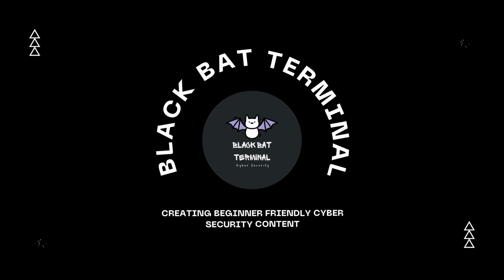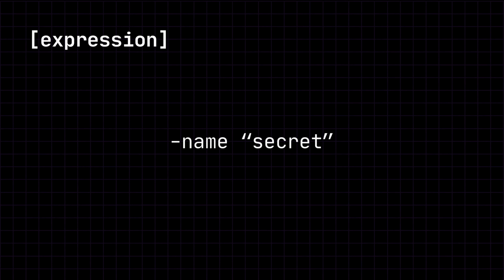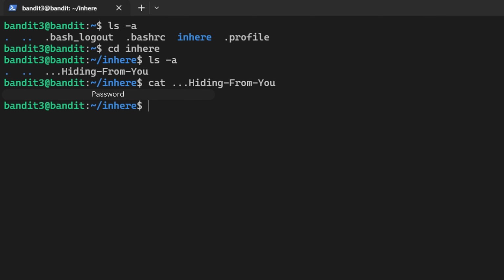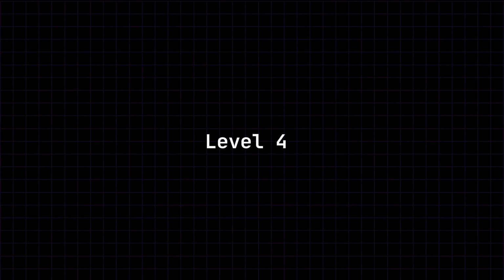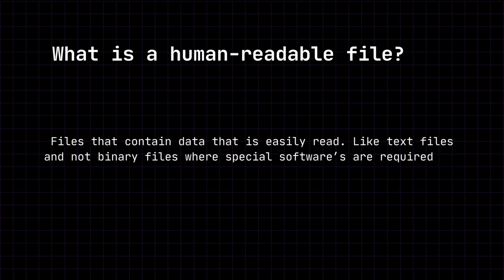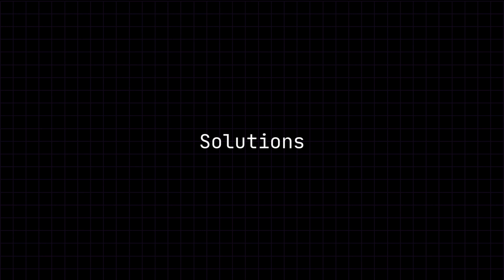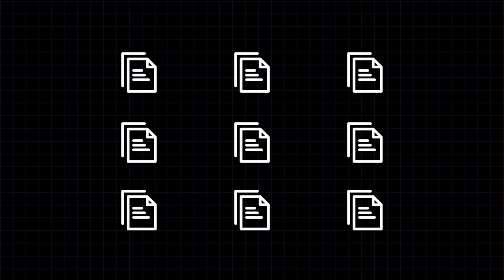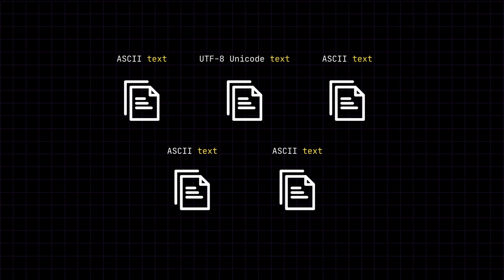EP3 | How To Use : FIND, FILE And GREP Command | Over The Wire Bandit | Level 4 & 5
🚀 Over The Wire Bandit Tutorial - Beginner to Pro! 🔐
Struggling with Linux hacking challenges? In this video, I guide you through the Over The Wire Bandit wargame, breaking down each level with step-by-step explanations to help you master essential CTF (Capture The Flag) skills!

      Command: find -type f -exec file {} + | grep "image"

✅ What You'll Learn:

Using SSH for secure access 🔑
Finding hidden files & passwords 🕵️
Mastering essential commands like grep, find, and cat 🛠️
Unlocking higher levels with clever tricks 🚀
💡 Perfect for beginners and aspiring cybersecurity professionals!

Time Stamps:
00:00 Intro
00:10 Level 4
00:21 Explanation 1
01:42 Solution 1
03:02 Level 5
03:12 Explanation 2
05:03 Solution 2
05:46 Extra Explanation
07:02 Recap

Video made by Black Bat Terminal